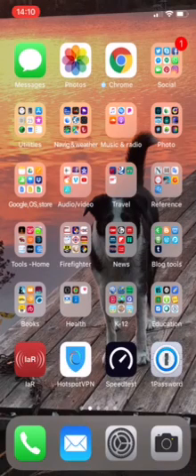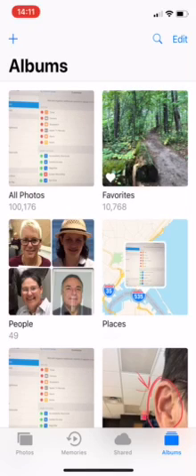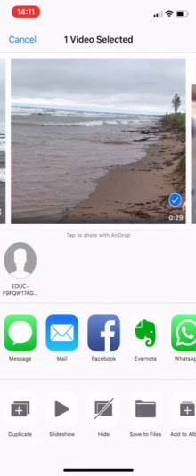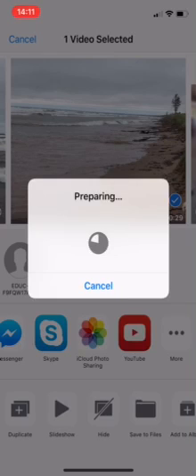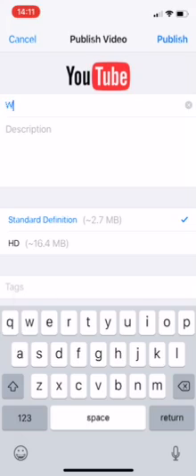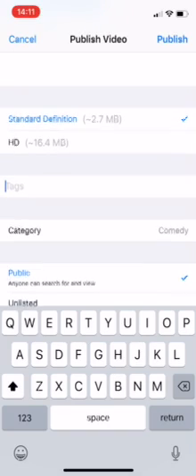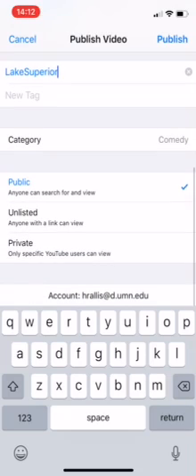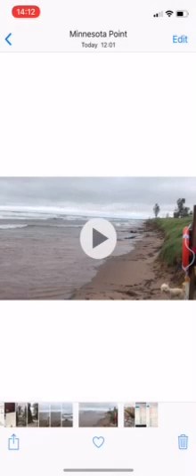How to Upload Video From iPhone or iPad to YouTube